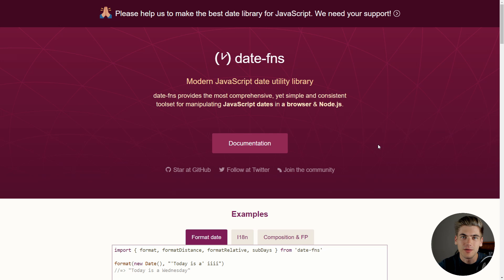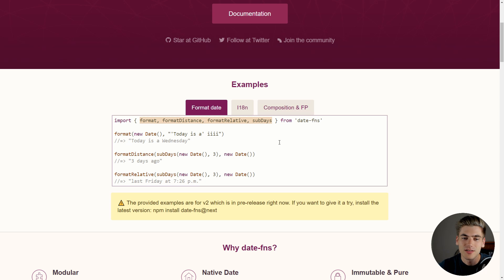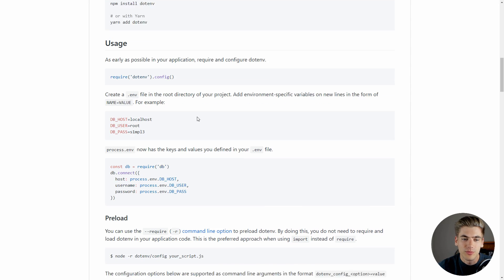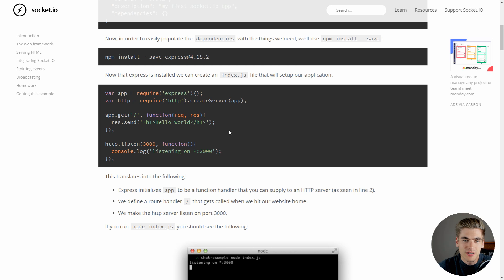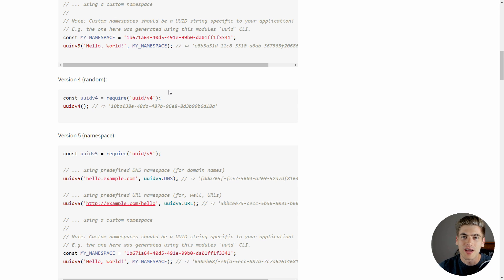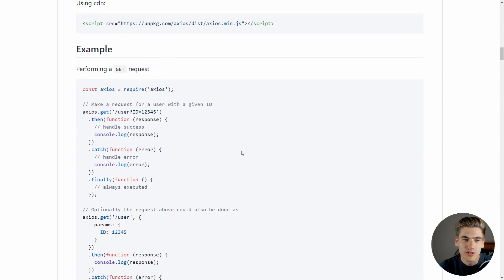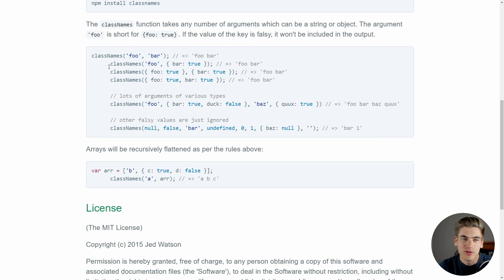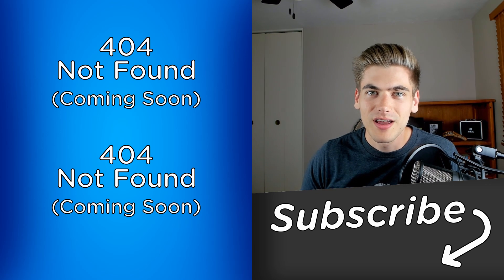6 Best NPM Packages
NPM is littered with thousands upon thousands of packages ranging in scale from something like React to a single JS file. Due to this massive list of libraries, it can be difficult to know which libraries are the best and most useful. In this video I will be sharing my 6 favorite packages. This list will not include massive framework packages like React, Express, Angular, etc. I will only be including small single purpose packages.